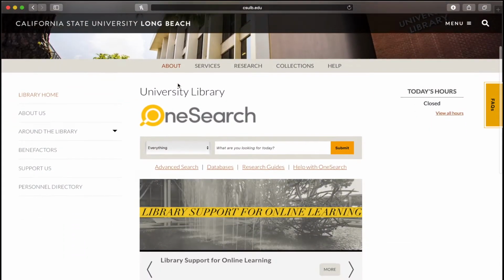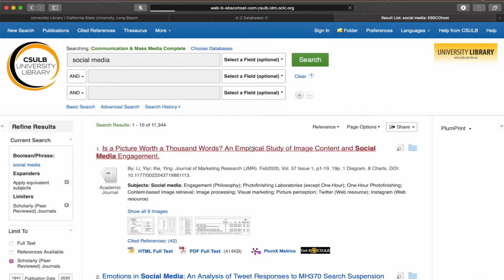DOs and DON'Ts of Communication Science Review Paper